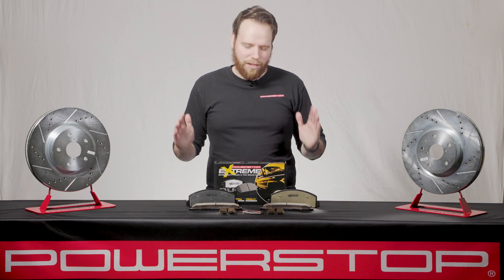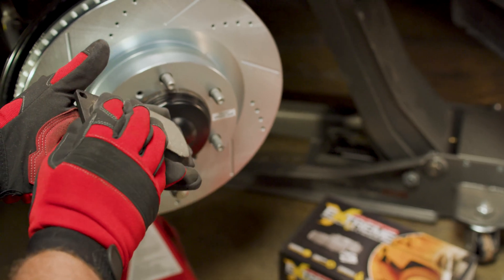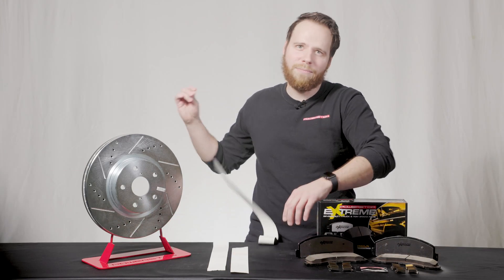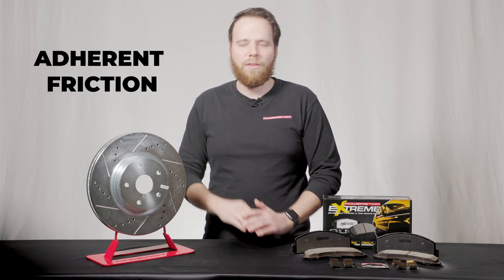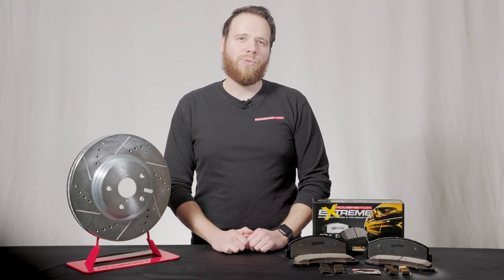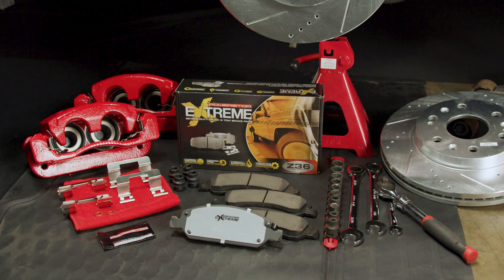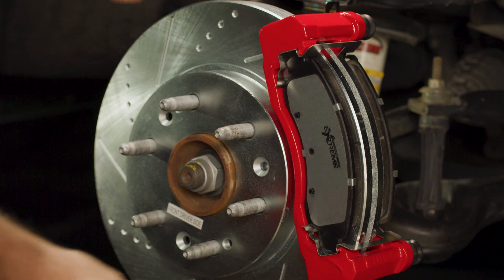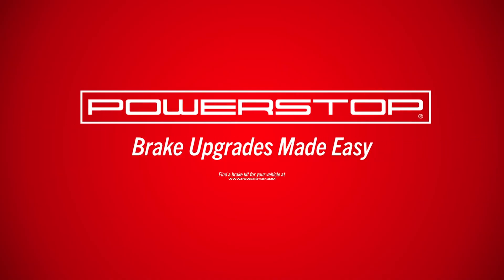Should You Replace Brake Pads & Rotors Together? Abrasive & Adherent Friction | PowerStop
When going to replace your old, worn out brake pads, you should also consider replacing your brake rotors. Installing new brake pads and rotors together allows for the components to work together and ensure maximum stopping power performance. When breaking in new brake pads on new brake rotors, the pads leaves a layer of friction material onto the rotor - creating a transfer layer that helps maximize stopping power. Learn more how abrasive & adherent friction work together in tandem to give you the best stopping power for your vehicle.

Brake maintenance is one of the most important aspects of owning a vehicle. If your brakes are noisy, squeaking/squealing, causing wheel vibrations, or are worn past minimum thickness levels it is time to replace your brakes. To find an affordable performance brake upgrade kit for your vehicle, head to PowerStop.com and use our Brake Finder to match components to your vehicle. PowerStop is on a mission to provide an affordable upgrade for nearly every vehicle on the road today.

Video Chapters:
0:00 - Video Start
0:13 - How the Break-In Procedure Maximizes Braking
0:23 - Why Installing New Brake Pads & Rotors Together Is Important
1:00 - Abrasive Friction
1:13 - Adherent Friction
1:57 - Different Brake Pad Formulas & Friction
2:19 - PowerStop Carbon-Fiber Ceramic Brake Pads
2:52 - Find Your Brakes!